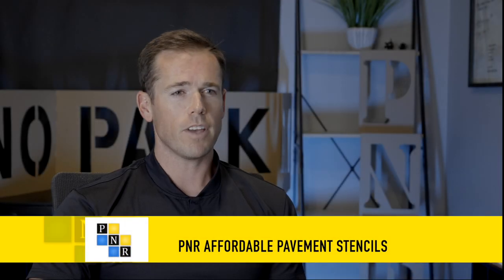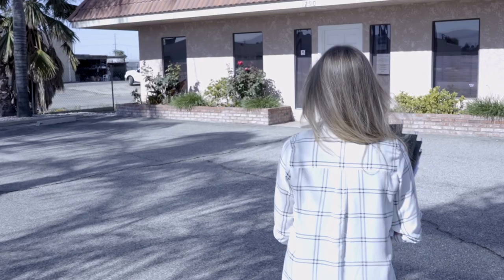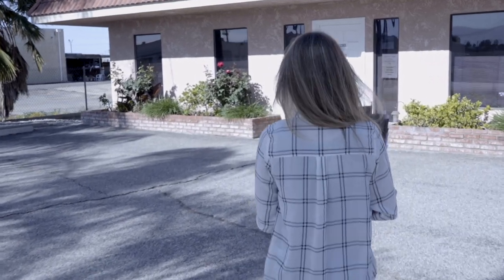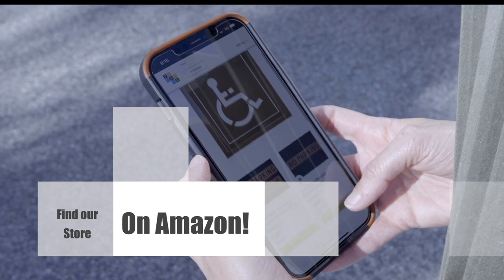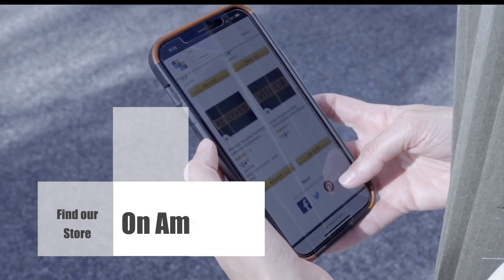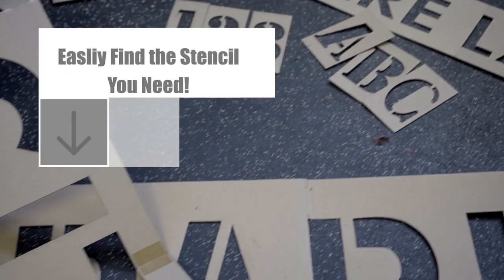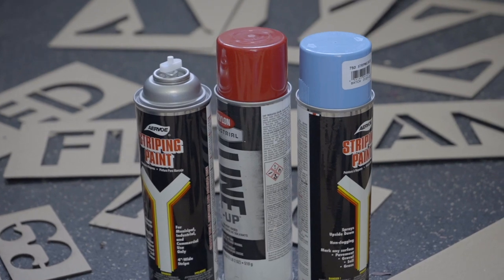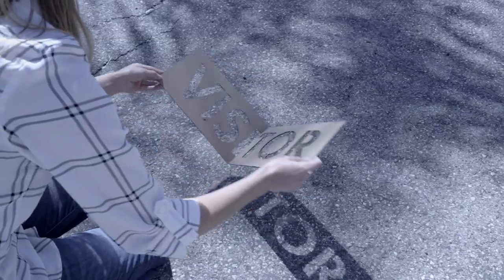EASY Solution for Worn Out Parking Lots & Curbs—Cardboard Stencils | Affordable Pavement Stencils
Cardboard PavementStencil ADAsymbols USA.

Get in touch:

Affordable Pavement Stencils
836 Josephine St

Monday – Friday
9:00 am – 5:00 pm

Discover how inexpensive it is to improve the look of your existing parking lot!
Cardboard pavement stencils that you can paint yourself are the answer. See how easy it is to
quickly upgrade the look of your parking lot to make it have great curb appeal,
organized and safe.

Affordable Pavement Stencils provides retailers, property management companies, end-users, and others looking for a side-hustle high-quality cardboard stencils for painting ADA symbols and various traffic direction words onto parking lots, warehouses, sidewalks, and other areas that need pavement marking. Environmentally friendly, made in the U.S.A.

Affordable Pavement Stencils
836 Josephine St

Monday – Friday
9:00 am – 5:00 pm